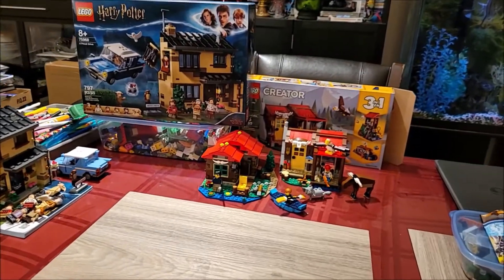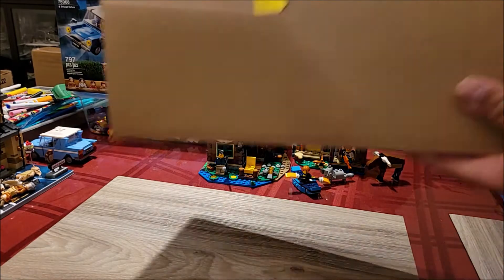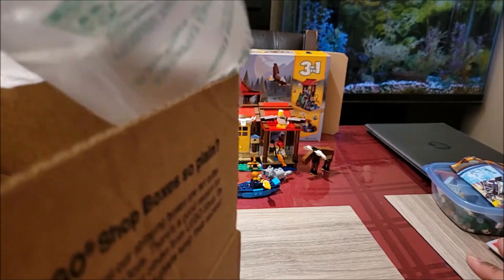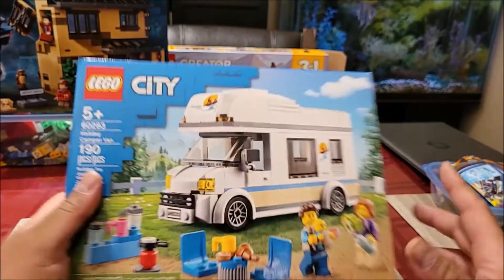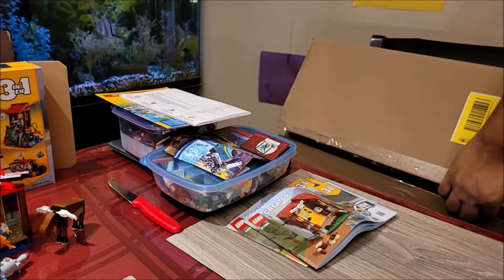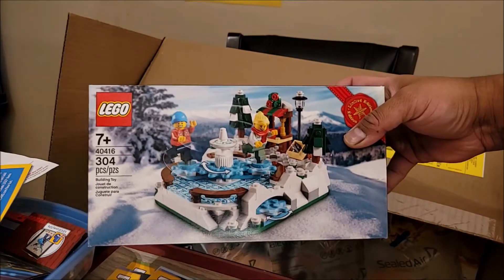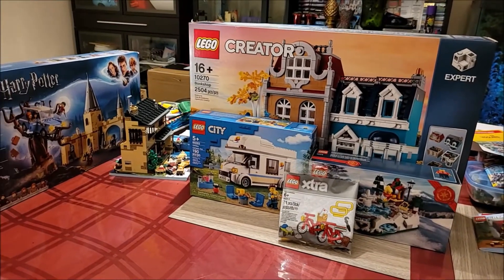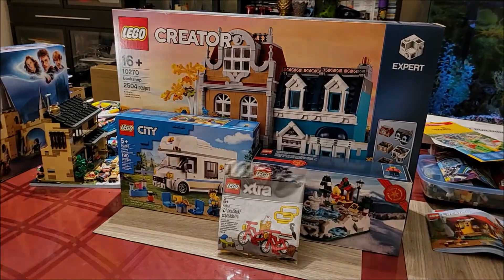Lego || January Mega Haul || Bookshop Modular || Holiday Camper || And More!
I really went overboard in January. There were so many good releases, and suddenly a lot of the old favourites came back in stock. I received a huge parcel ... and then another! I had to open it live, on camera. Here it is.